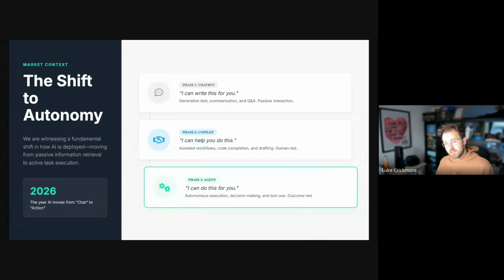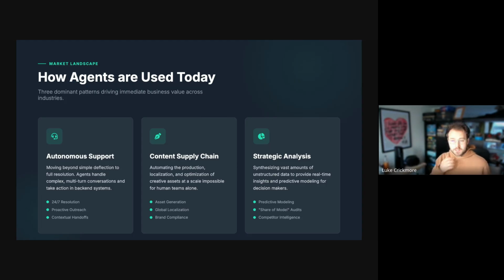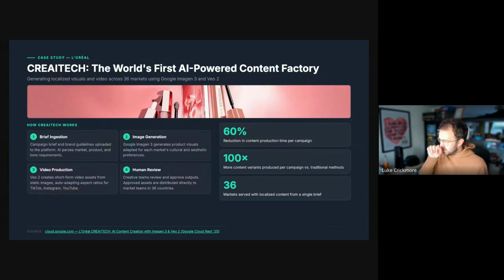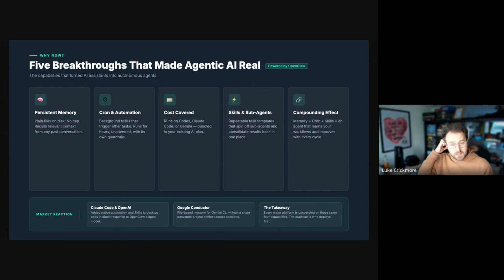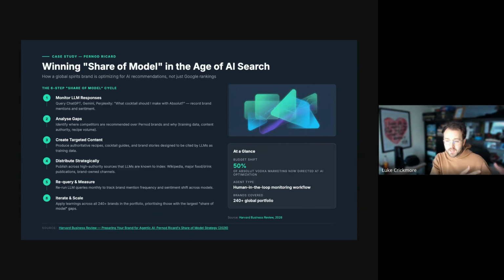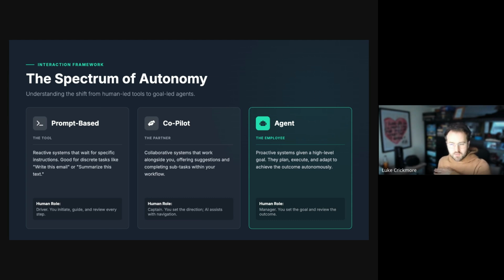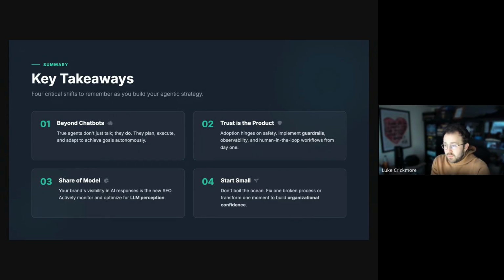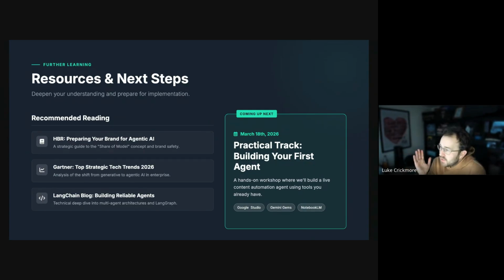Rise of Agentic AI in Marketing